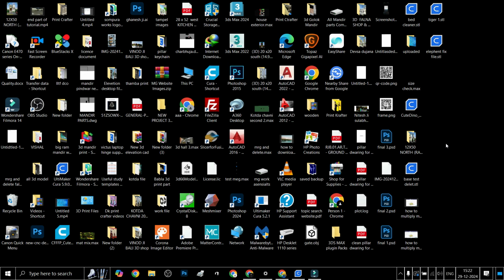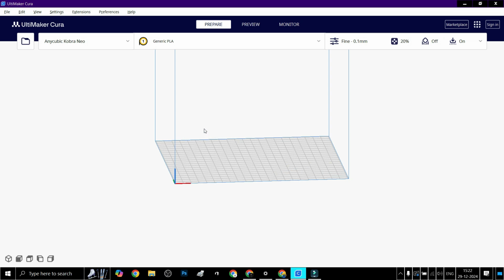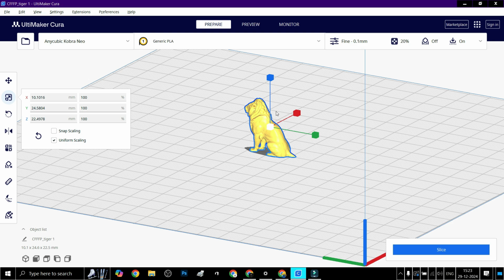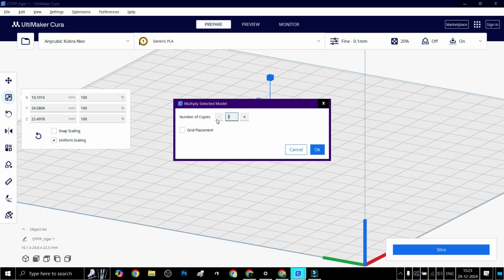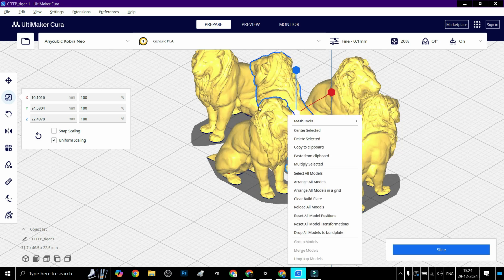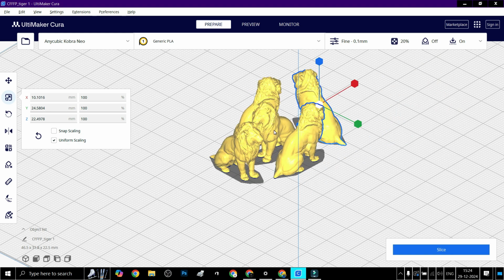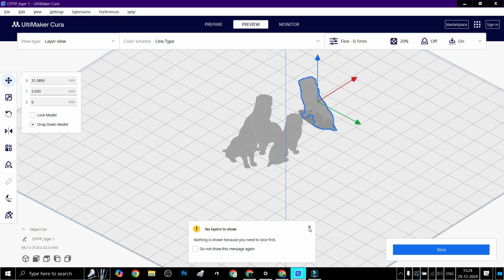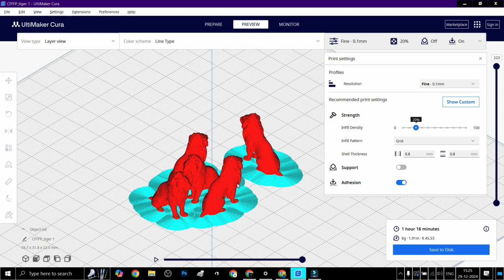Duplicate Or Multiply Models in Ultimaker Cura Like a Pro! 🚀 | Easy Step-by-Step Tutorial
Multiply Models in Ultimaker Cura – Step-by-Step Guide for 3D Printing
In this tutorial, you'll learn how to multiply models in Ultimaker Cura to save time and optimize your 3D printing workflow. Whether you need to print multiple objects or arrange them efficiently on the bed, this guide will show you how to use Cura's Multiply Tool to make the process faster and more efficient.

We’ll walk you through the entire process from duplicating models to arranging them perfectly for optimal prints. This is a must-watch for anyone looking to streamline their 3D printing projects with Ultimaker Cura!

What You’ll Learn:

How to use the Multiply Tool plugin in Ultimaker Cura
Step-by-step process for duplicating models
Tips for organizing models on the print bed
How to optimize layout for better 3D printing results

Chapters:
0:00 – Introduction: Why Multiply Models in Cura
0:15 – How to Duplicate Models in Cura
1:12 – Using the Multiply Tool for Better Efficiency and Perfect Arrangements
2:00 – Organizing Models for Optimal Printing